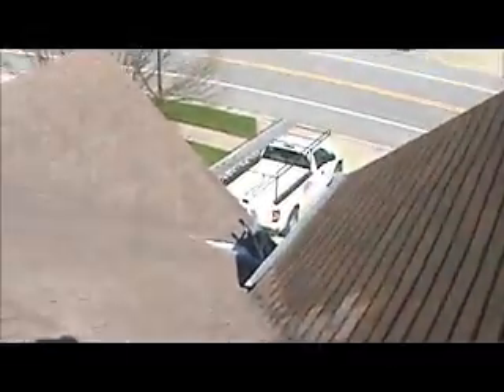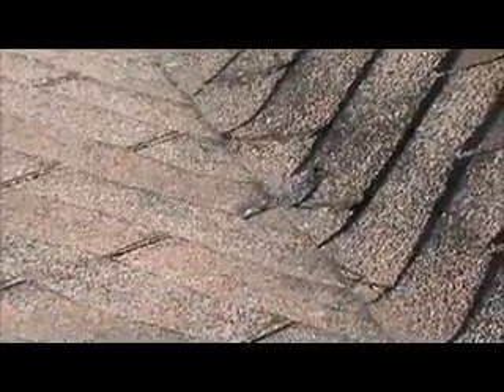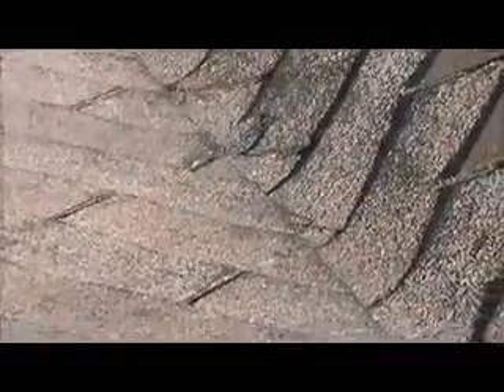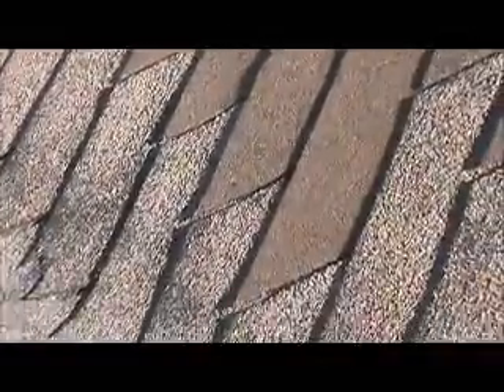Brown ROOF Lanham, MD 14-04-040